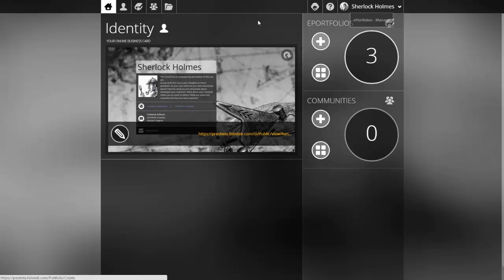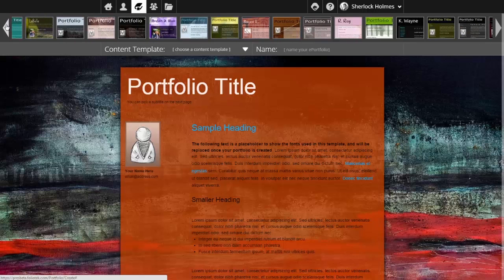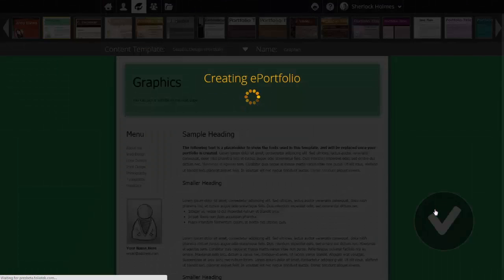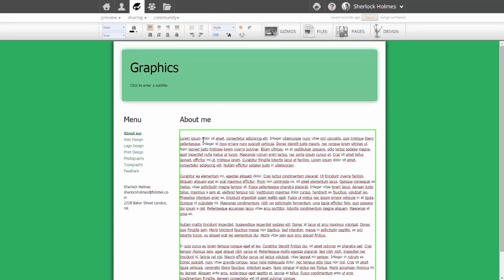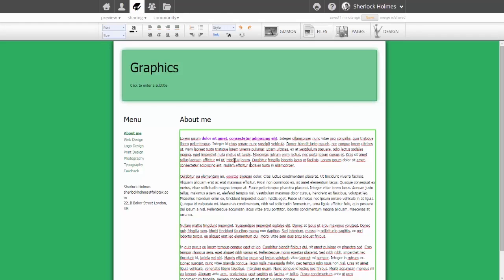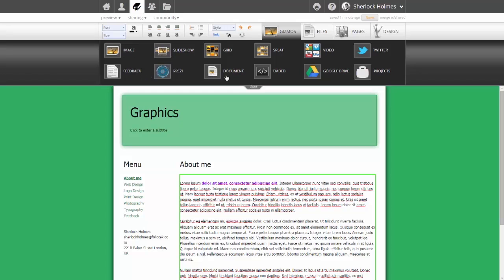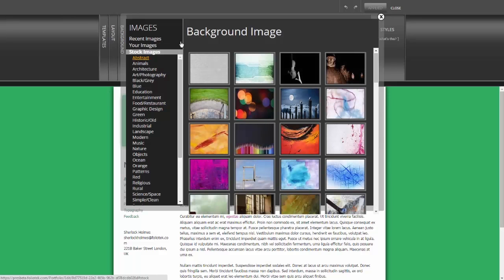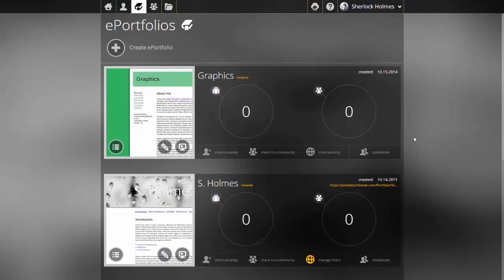Foliotek Presentation - Create ePortfolio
Learn how to create an ePortfolio in Foliotek Presentation